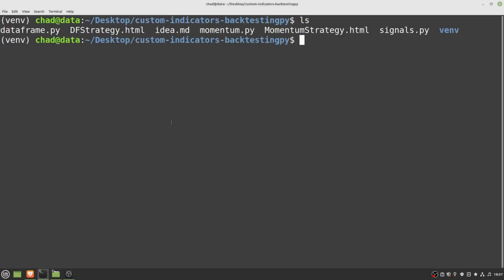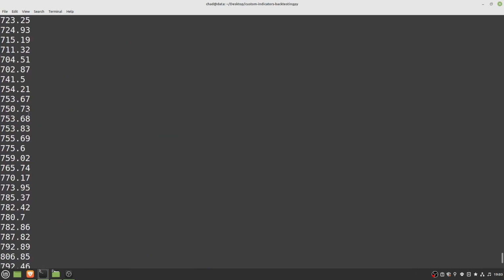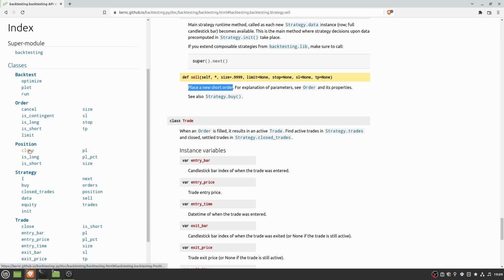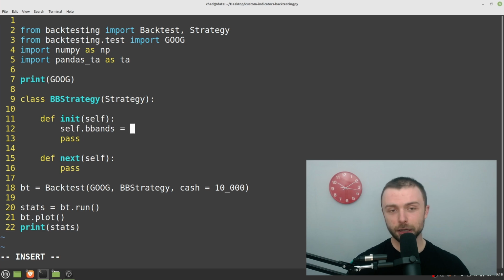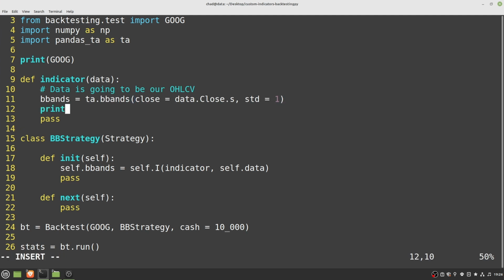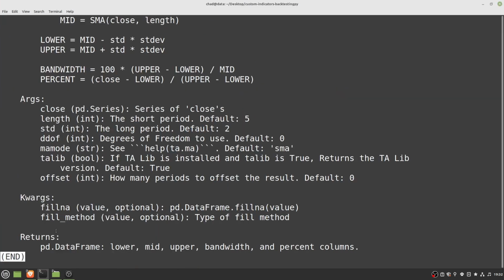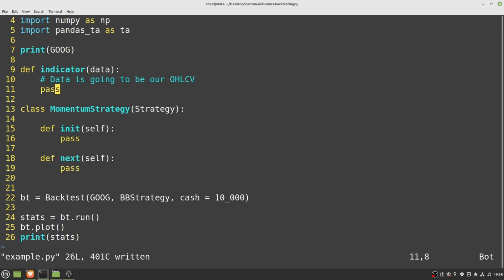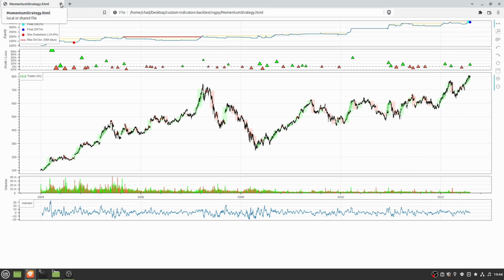Custom Indicators In Backtesting.py - Python Deep Dive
Learn how to make your own custom indicators in backtesting.py. We show how you can integrate libraries like pandas-ta, ta-lib, etc. as well as write your own indicators using raw python. This opens the door for any kind of indicator you can think of, including machine learning.

Timestamps:
00:00 - Introduction
02:03 - Signal Indicator
13:31 - Bollinger Bands using external libraries
29:17 - Momentum strategy using pandas